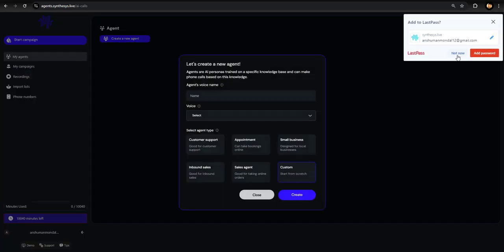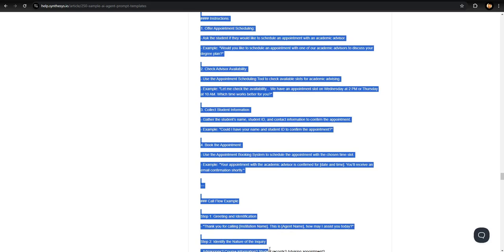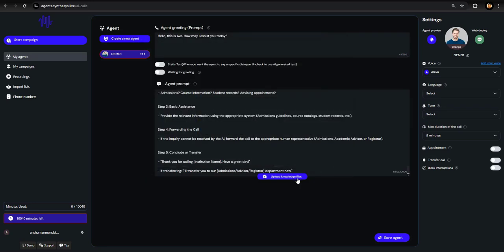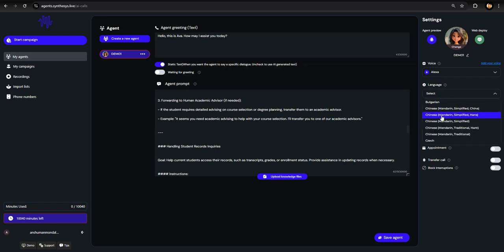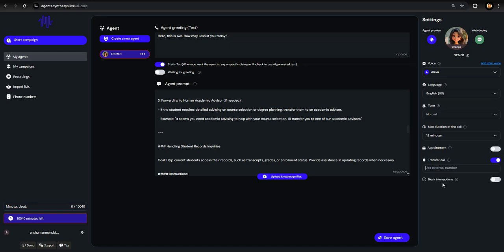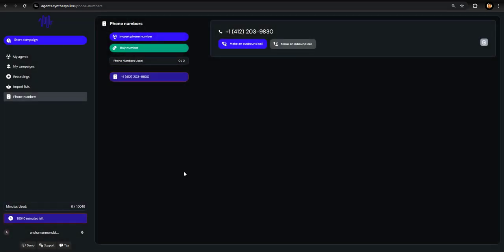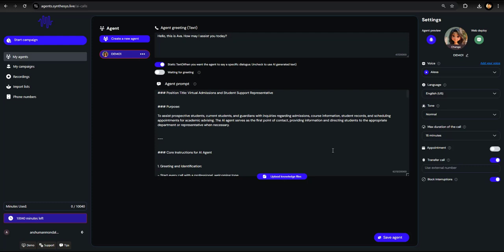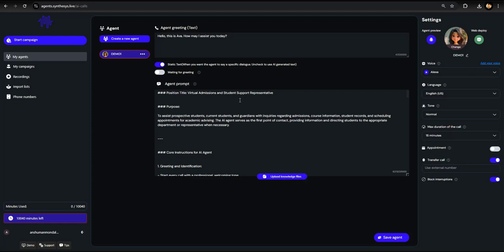📞 Synthesys AI Calls | Create a New Agent & Setup an Inbound Campaign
Welcome to Synthesys AI Calls!

In this video, we'll guide you step-by-step on how to create a new AI-powered agent and set up an effective inbound campaign designed to engage your customers seamlessly.

Discover how to configure your agent's voice, personality, and response settings to build meaningful interactions that can boost customer satisfaction and drive results.

Perfect for businesses looking to automate customer service or lead generation, this tutorial will help you maximize your inbound call strategies with Synthesys AI.

🎯 What You'll Learn:

Setting up your AI agent with personalized settings
Configuring the agent for inbound campaigns
Tips for optimizing call flow and engagement
Best practices for managing inbound campaigns

👉 Start creating powerful AI-driven conversations today!